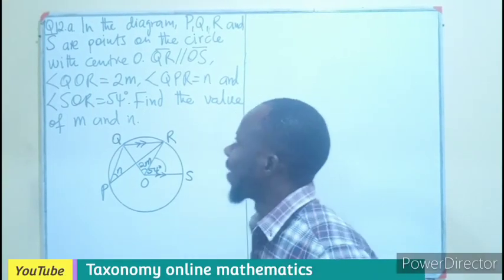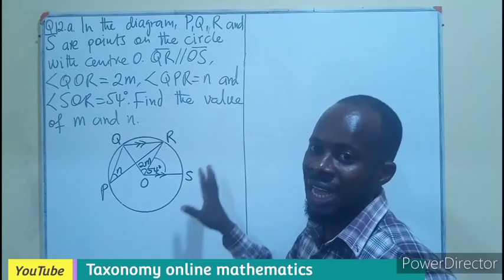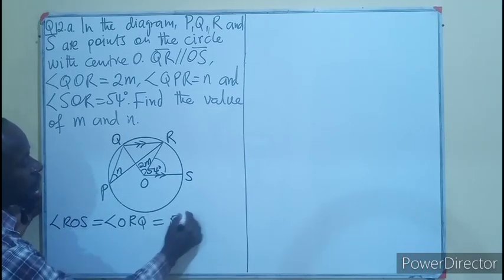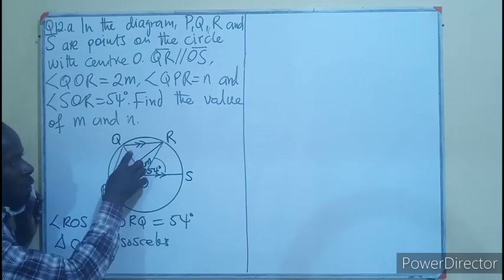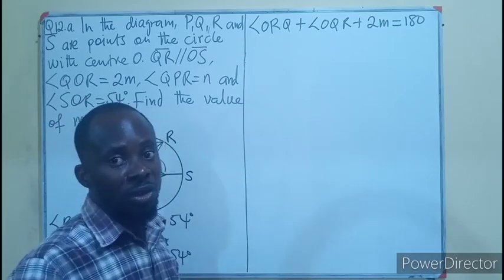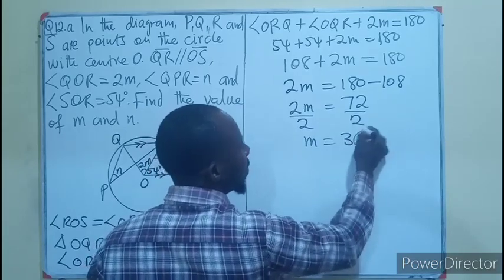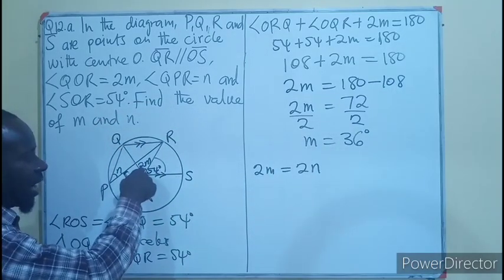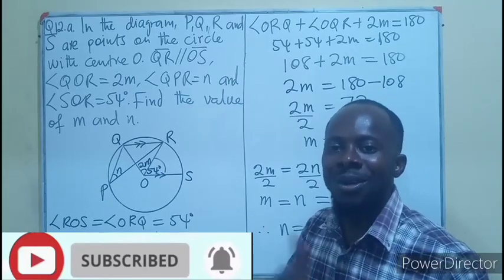WAEC JUNE 2023 MATH EXAM on Circle Theorems || WASSCE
In this video, we will use the properties of plane geometry 1 and 2 to solve the questions on the circle theorems